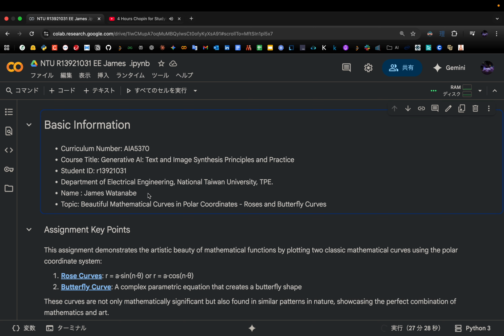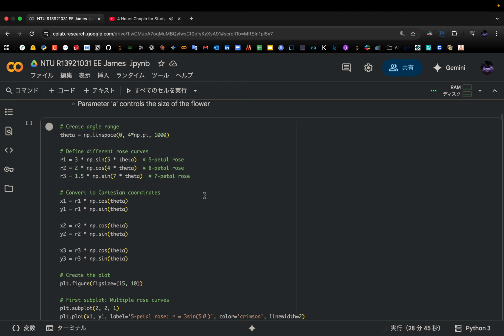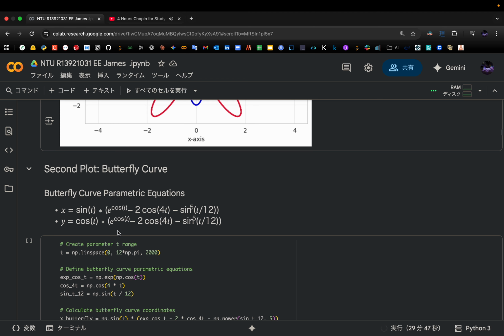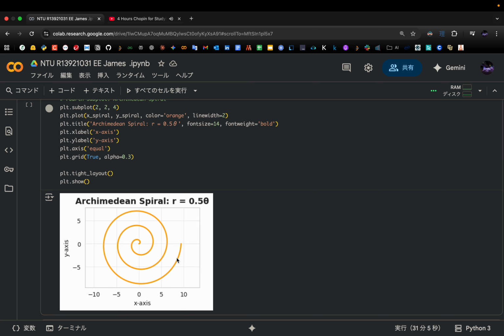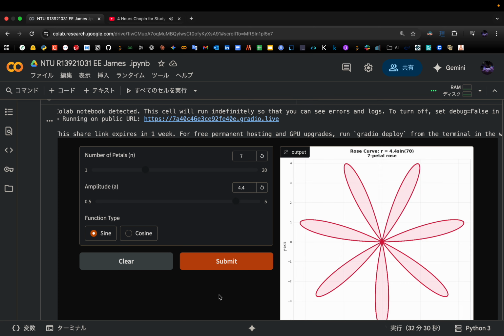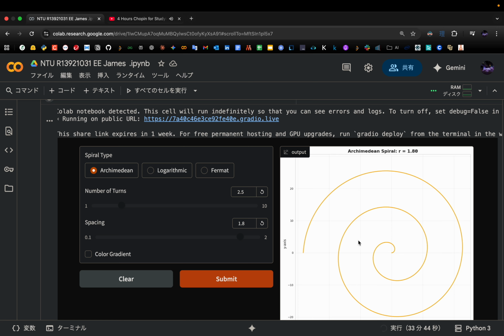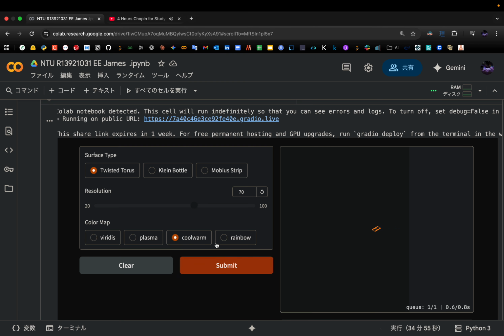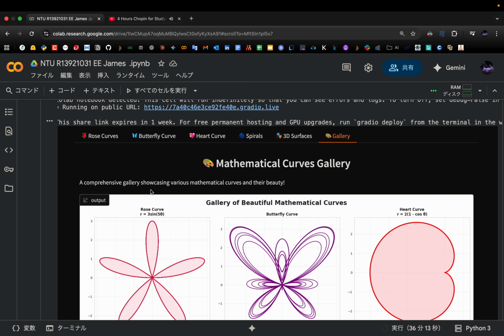[AIA5370][HW1][R13921031]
Basic Information
Curriculum Number: AIA5370
Course Title: Generative AI: Text and Image Synthesis Principles and Practice
Student ID: r13921031
Department of Electrical Engineering, National Taiwan University, TPE.
Name : James Watanabe
Topic: Beautiful Mathematical Curves in Polar Coordinates - Roses and Butterfly Curves